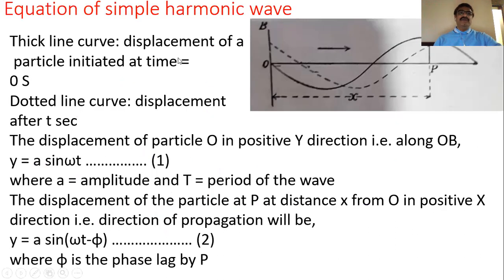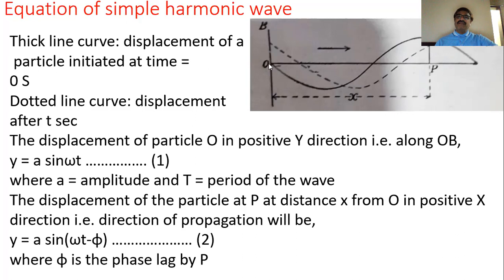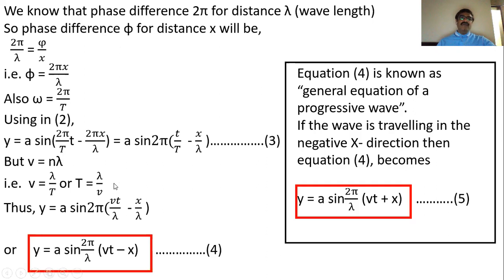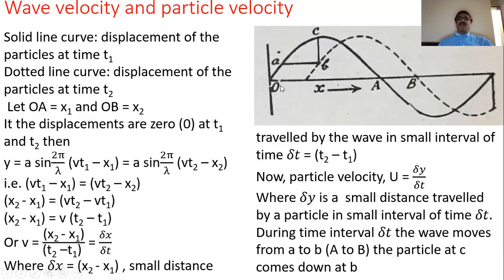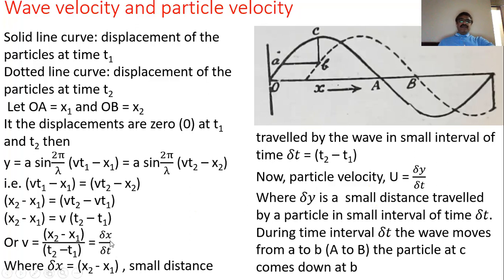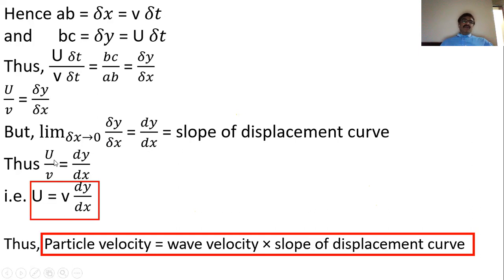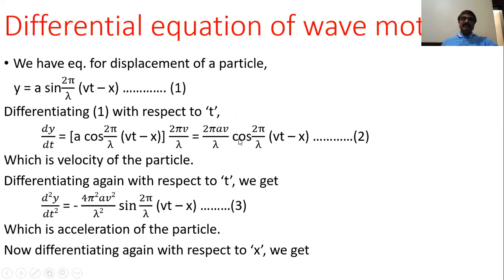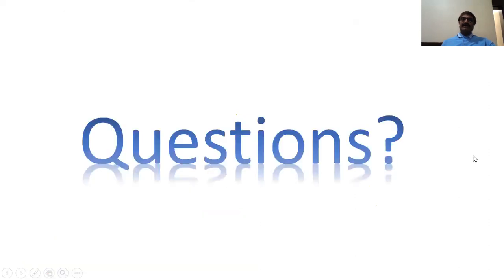1 - Waves : Equation of SHM, wave velocity and particle velocity